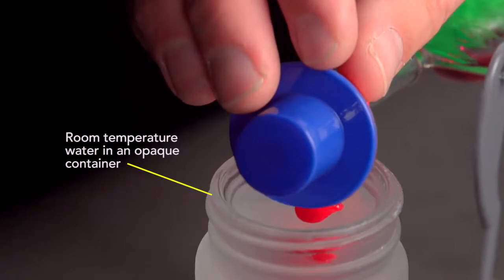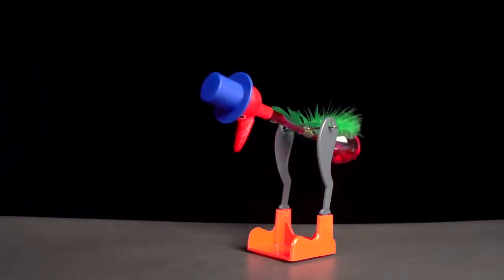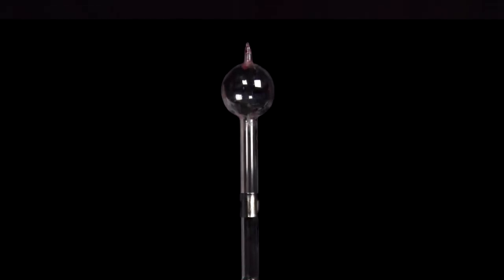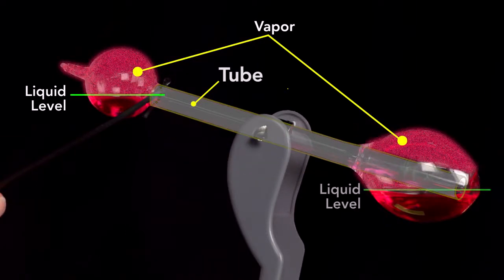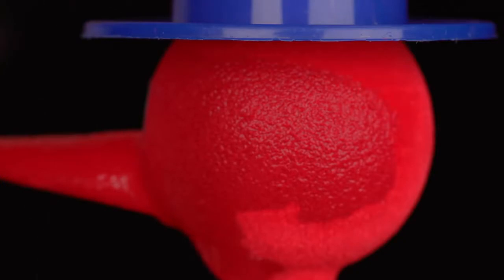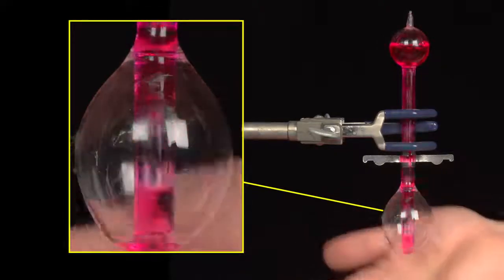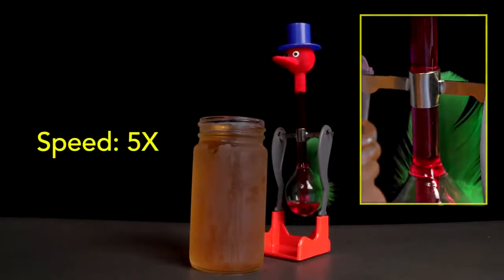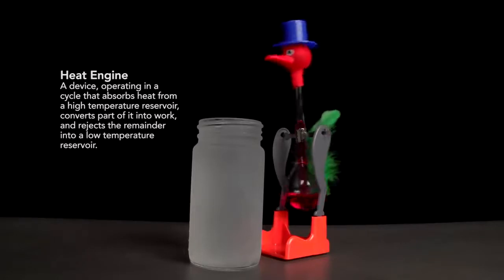Engineering Amazing Video The Engineering of the Drinking Bird | with Eng Sumon191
Bill reveals the operation and engineering design underlying the famous drinking bird toy. In this video he explores the role played by the water the bird "drinks," shows what is under the bird's hat and demonstrates that it can operate using heat from a light bulb or by "drinking" whiskey. You can find more of Bill's videos in this channel.

image distributor or artist), please send me a personal message and your content will be removed within 24 hours.